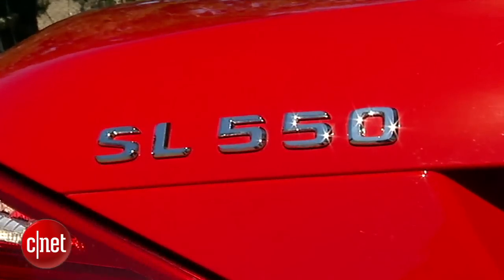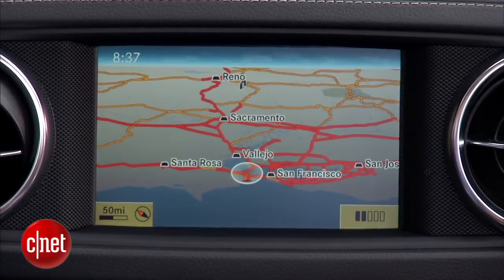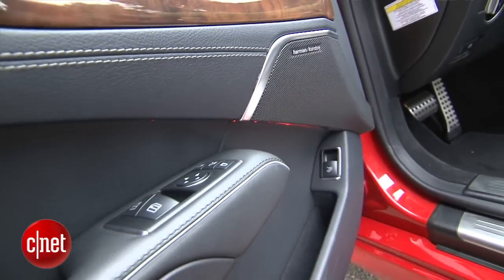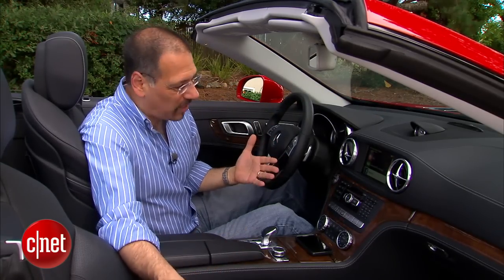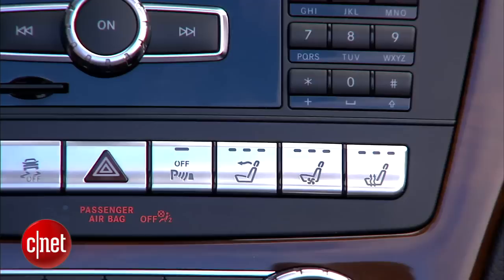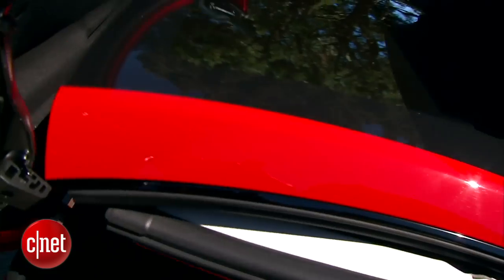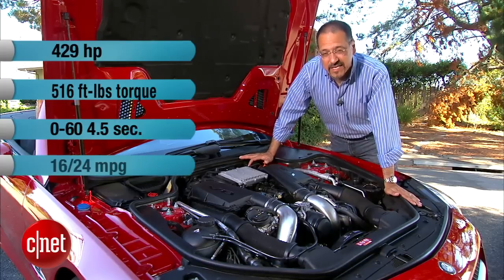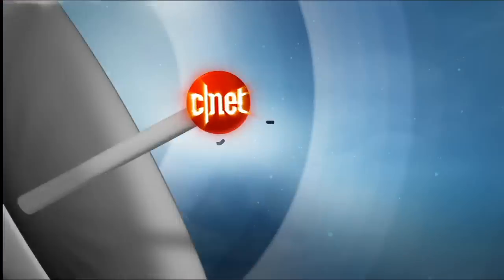Car Tech - 2013 Mercedes-Benz SL550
Mercedes' flagship SL gets longer, wider, faster and techier - but not prettier